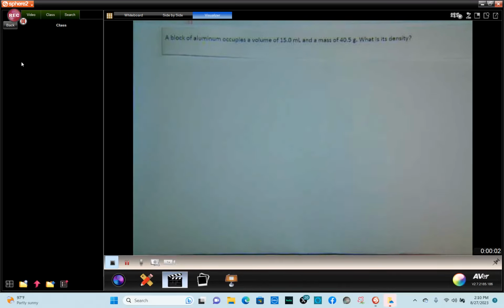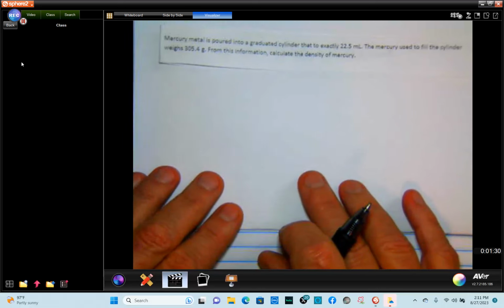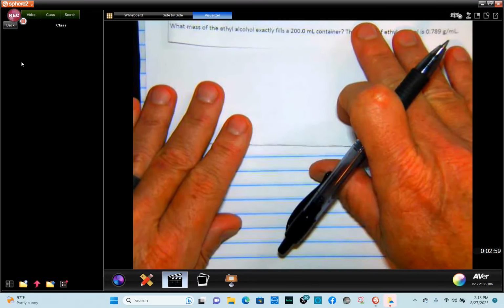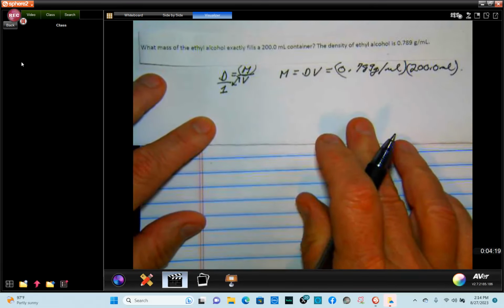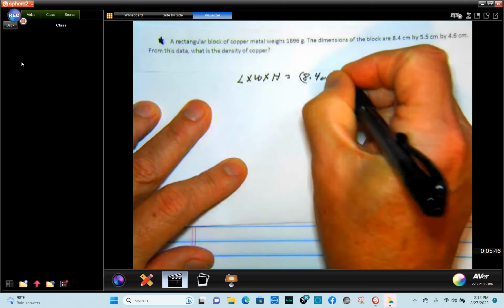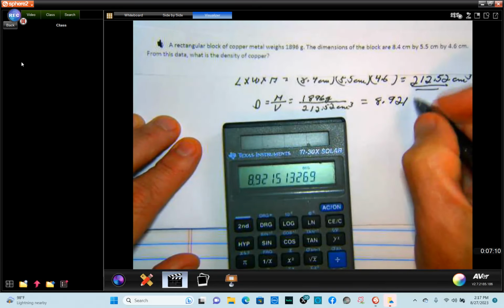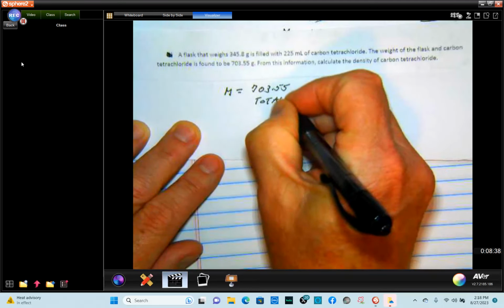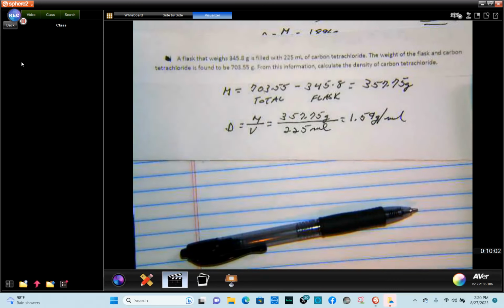Density Problems 1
Working through some density problems.